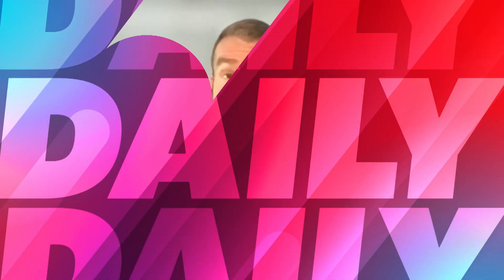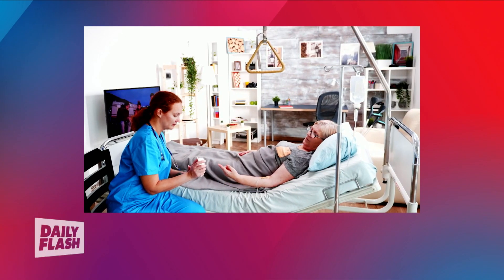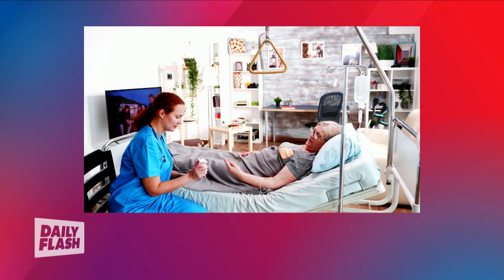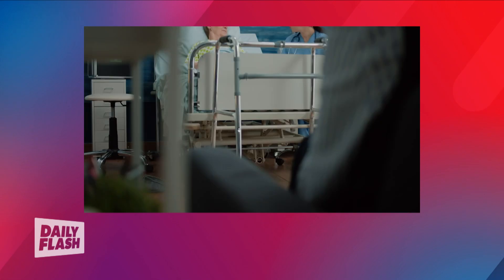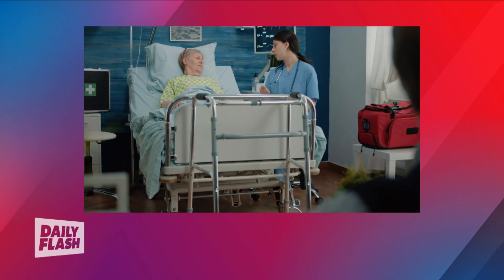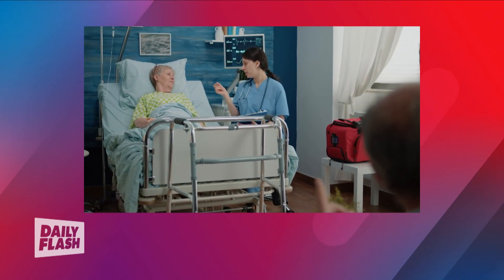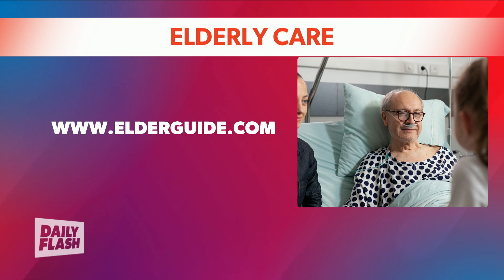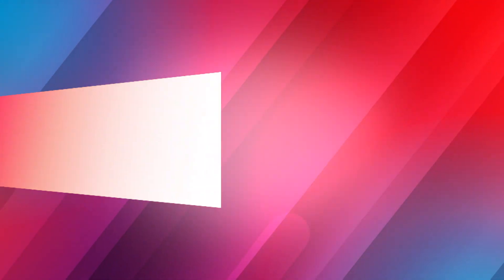Financially Speaking | Matt Hope | Daily Flash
Daily Flash is your source for trending news & entertainment!  Show hosts Mitch English, Riesa Pascal and Andrea Jackson are your go-to source for all the latest  trending stories, giving you a fresh perspective on everything from world events to entertainment and lifestyle news.